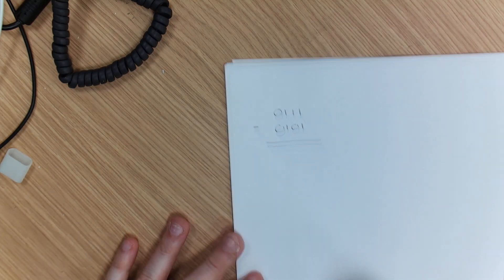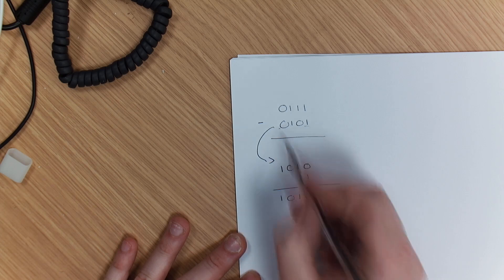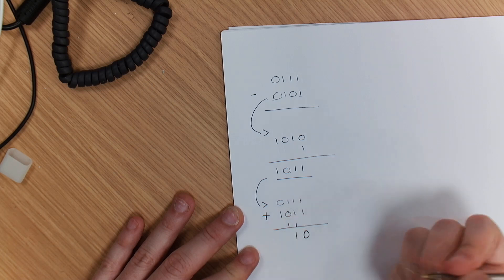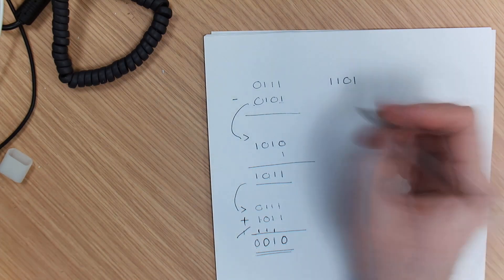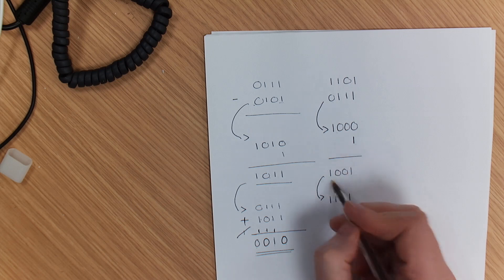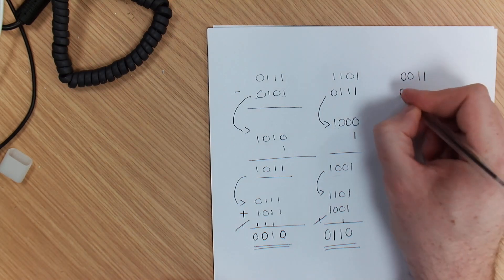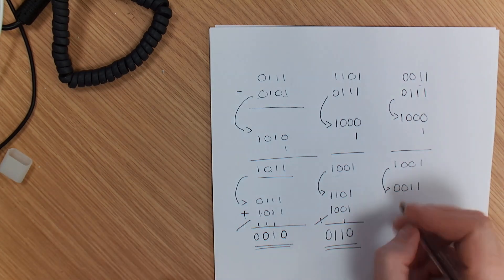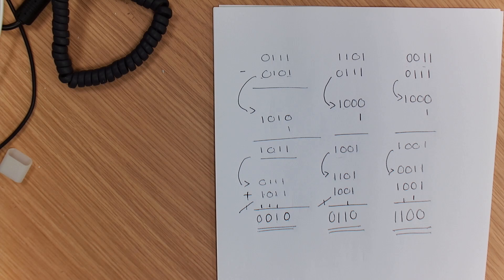A-Level Computer Science - Binary Subtraction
This video tutorial will show you how to subtract binary numbers giving you three examples. Remember that you ignore the overflow when you flip the final number. It works with all three of the numbers.